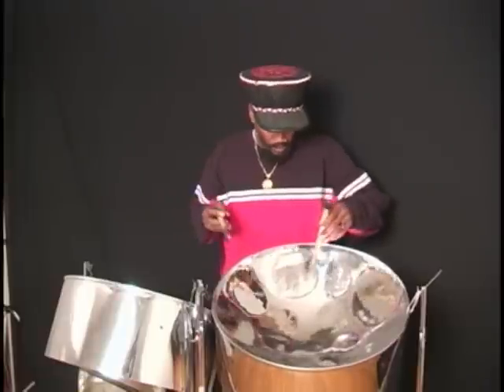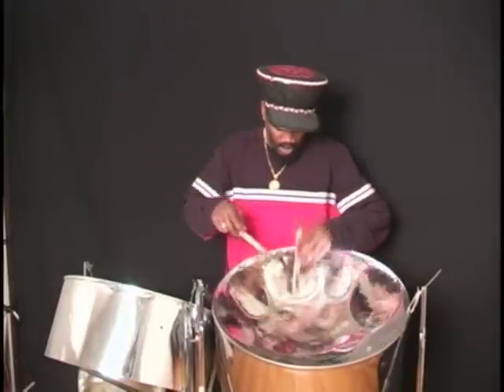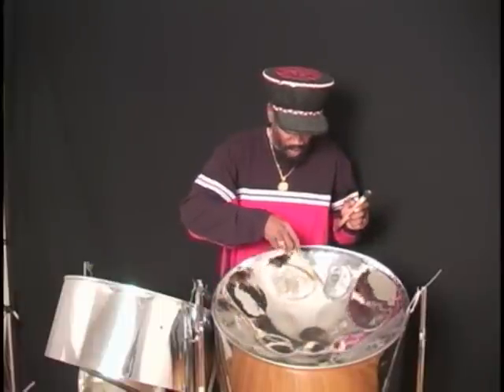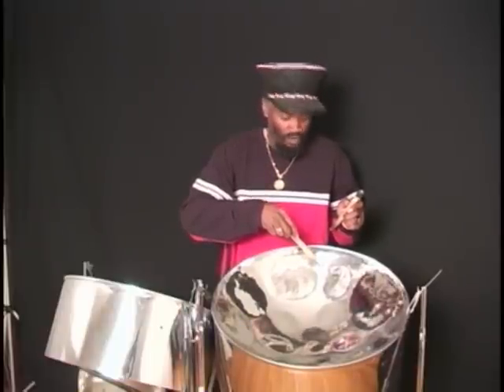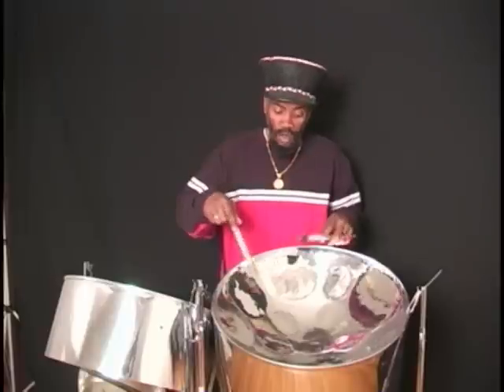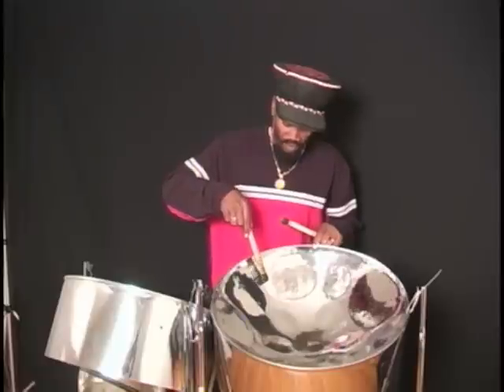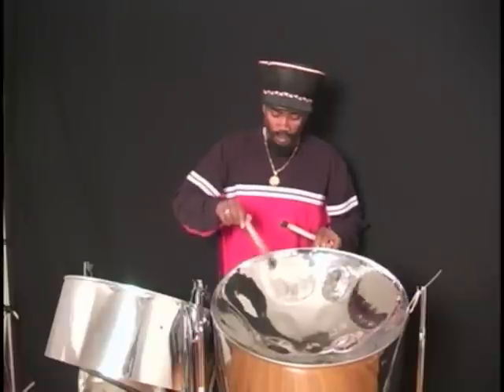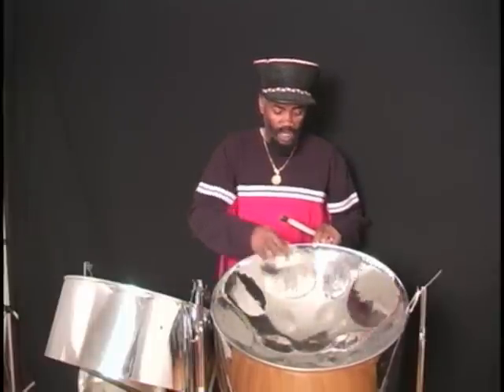steel drum 101 with KENNY WILLIAMS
A brief demo on the steel drums by kenny williams on alto